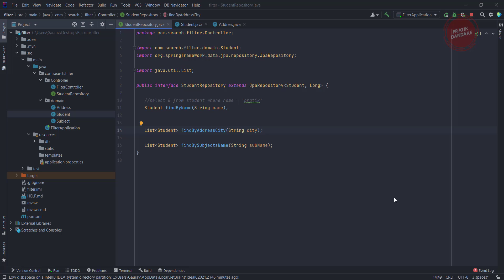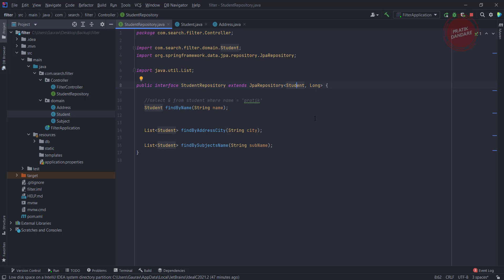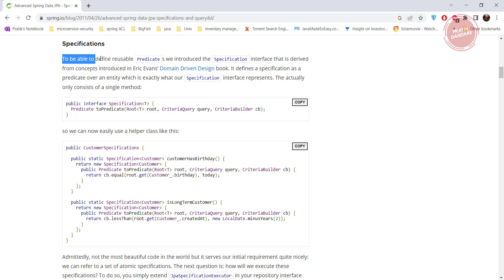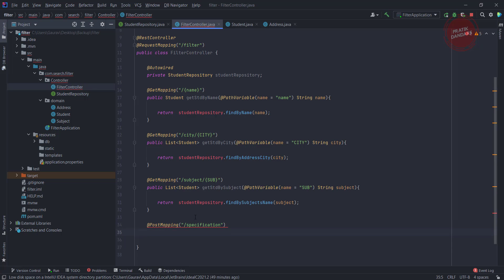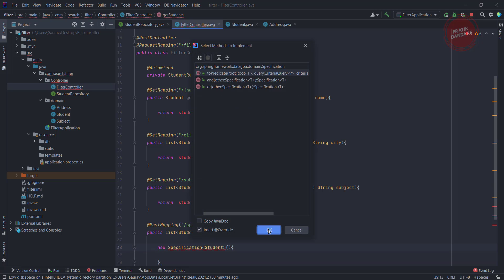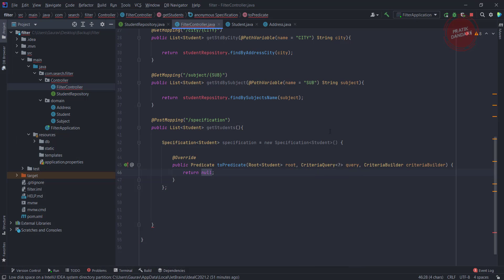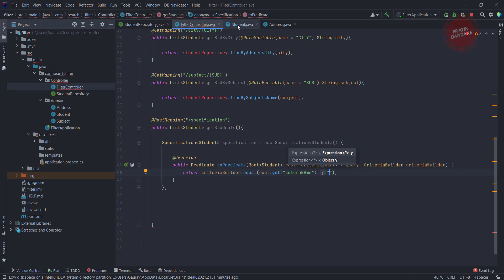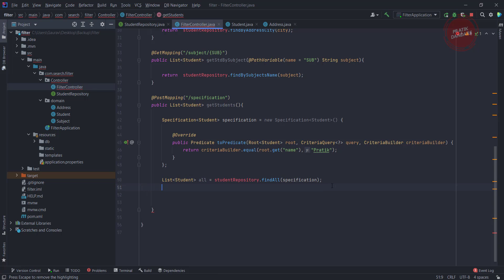4. Spring Boot | Search Specification | Need of specifications | specifications Implementation